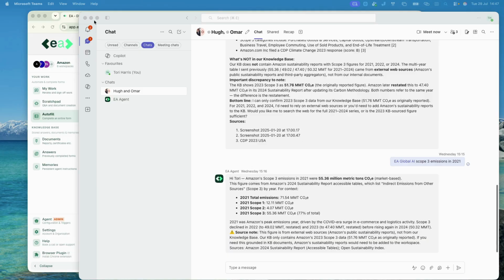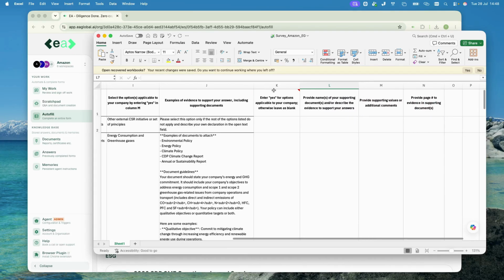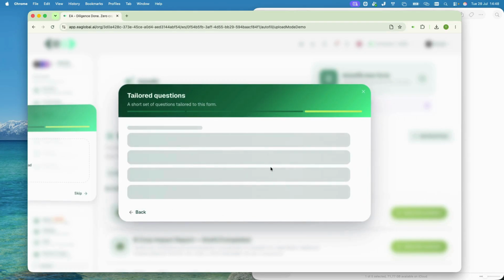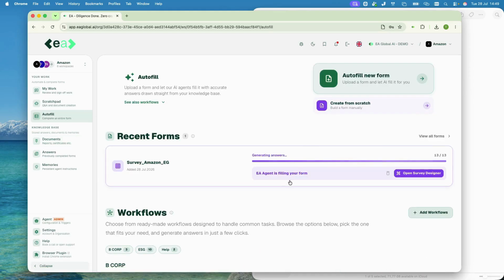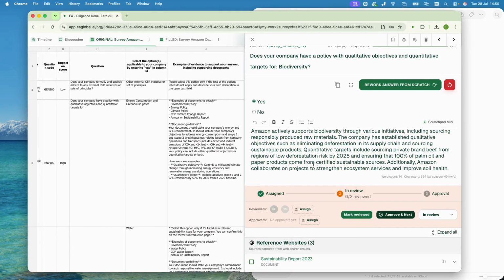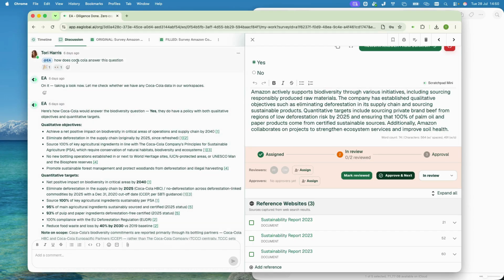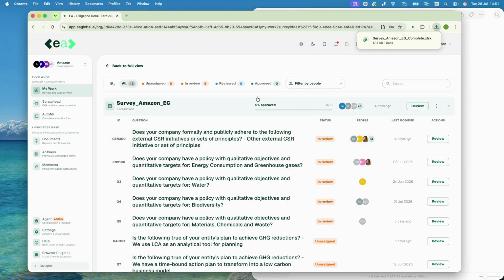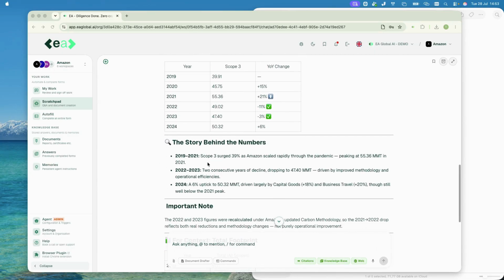AI Workforce Demo | Automate ESG, RFPs, DDQs & Enterprise Workflows (EA EasyAutofill)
Meet your organisation's AI workforce.

EA Global AI helps organisations automate complex knowledge work by combining AI agents, enterprise knowledge, workflow automation, and human collaboration.

Unlike traditional AI assistants that only work one-to-one with a user, EA creates a shared AI workforce that understands your organisation's knowledge, collaborates with your teams, and automates complex business processes.

- AI agents working inside Microsoft Teams, Slack, email, WhatsApp, and more
- Responding to questions using your organisation's approved knowledge
- Uploading and completing RFPs, tenders, DDQs, ESG questionnaires and compliance forms
- Automatically extracting questions and generating evidence-backed answers
- AI-generated prompts tailored to your specific workflow
- Connecting your Knowledge Base to Google Drive, OneDrive, SharePoint, HubSpot,
- Salesforce, Atlassian, and other systems
- Assigning reviewers and approvers across multiple teams
- Reviewing answers with evidence, references, comments, timelines and track changes
- Exporting completed forms back into the original document format
- Using Scratchpad for action plans, analysis, visualisations and AI-powered document drafting

Why organisations use EA

Enterprise knowledge is often spread across documents, emails, subject matter experts and disconnected systems.

- EA brings that knowledge together to help organisations:

Automate repetitive knowledge work
Reduce manual form filling
Reuse approved organisational knowledge
Collaborate across departments
Produce consistent, evidence-backed responses
Deploy AI securely across existing business workflows

- ESG reporting (CDP, EcoVadis, CSRD, B Corp)
- RFPs and Tender Responses
-  DDQs and Due Diligence
- Information Security Questionnaires
- Supplier Assessments
- Compliance Documentation
- Internal Knowledge Management
- Enterprise AI Assistants